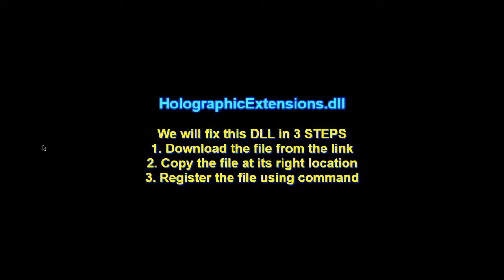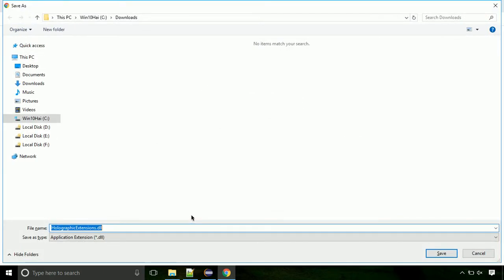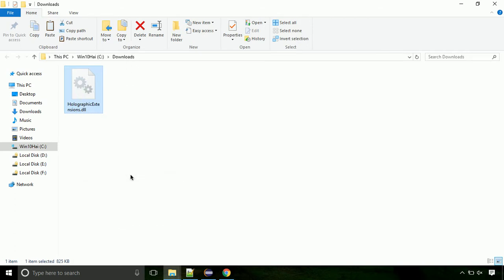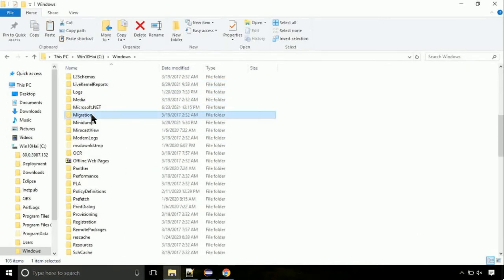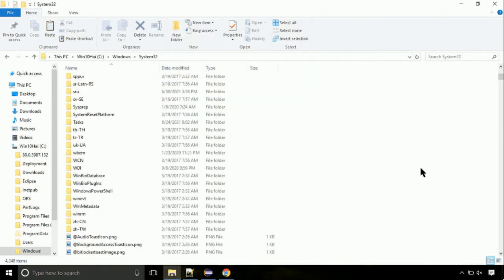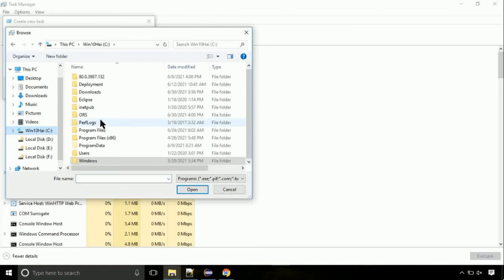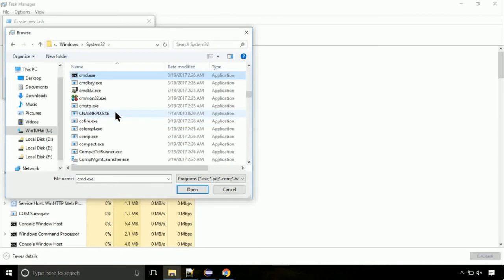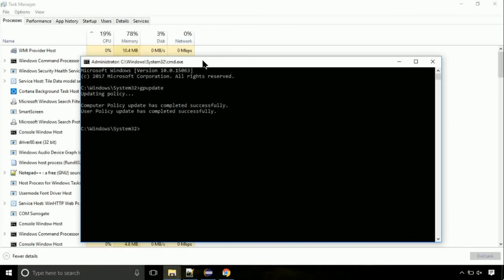HolographicExtensions.dll missing FIXED The program can't start because DLL Missing x64 Bit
1. Operating System with 32 bit / 64 bit
2. Computer Model or Manufacturer
3. Program you are trying to open.

Language : English